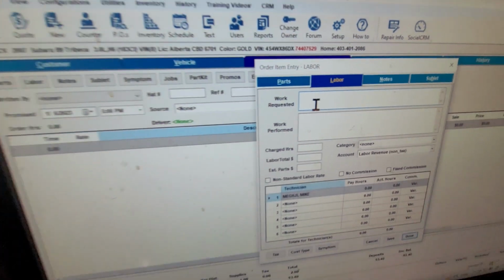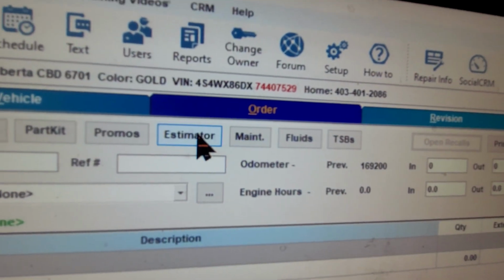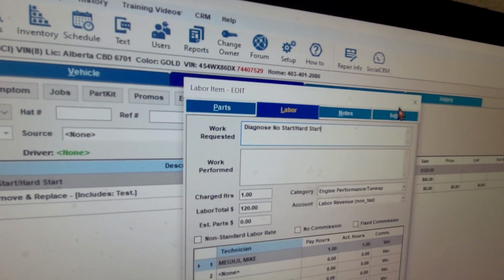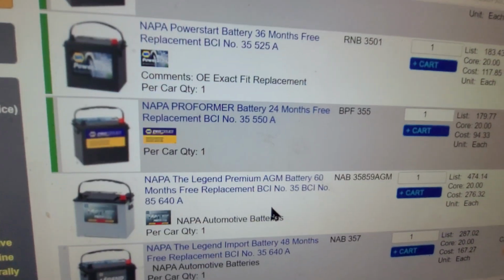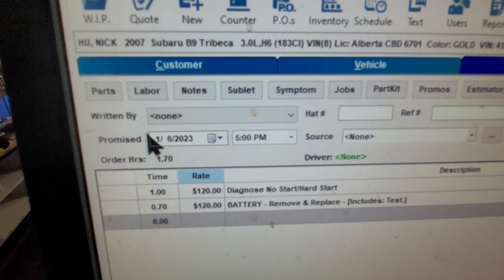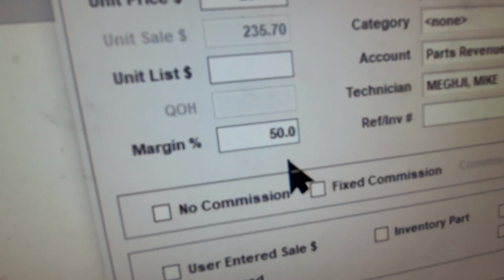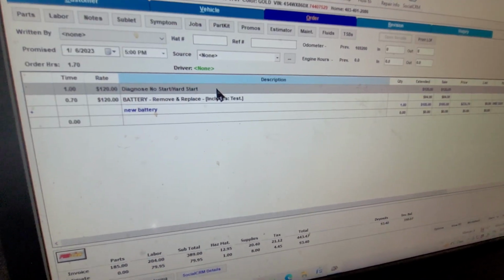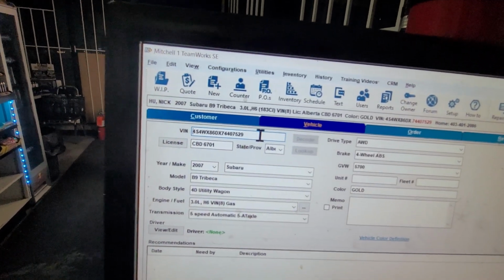A02 battery replacement work order